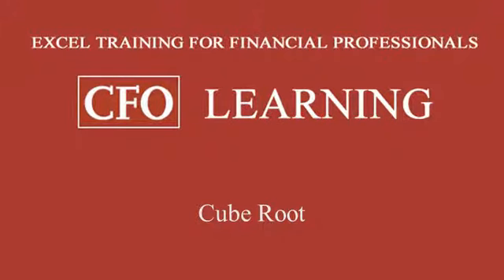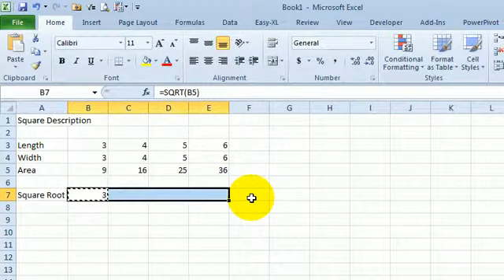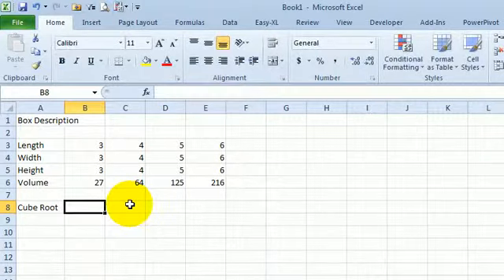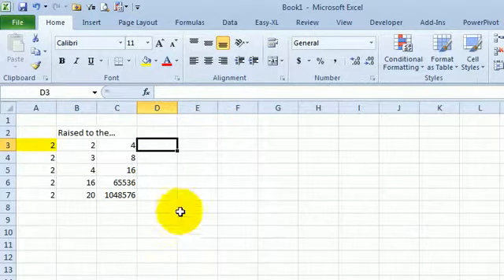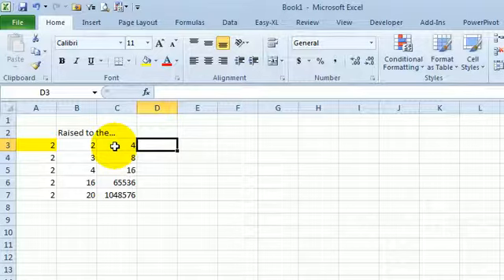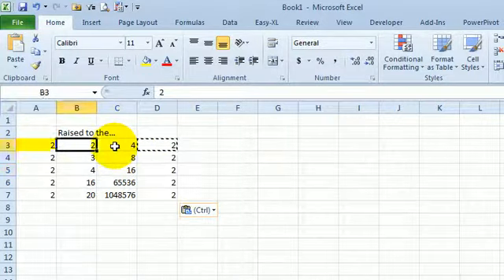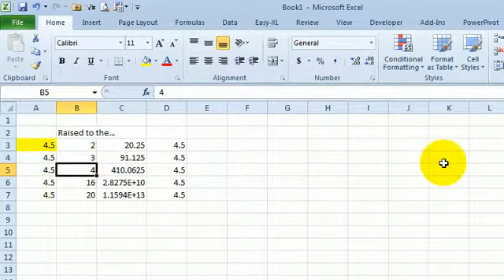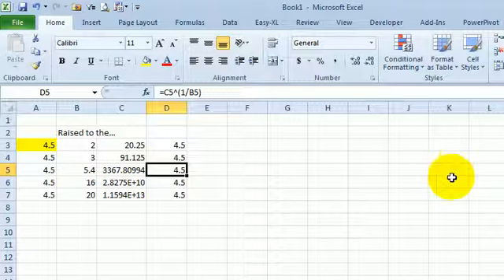CFO Learning Pro - Excel Edition - 9-17-12 Finding Your Roots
Watch Bill "Mr. Excel" Jelen explain how to find square roots, but also third roots or fourth roots or nth roots.